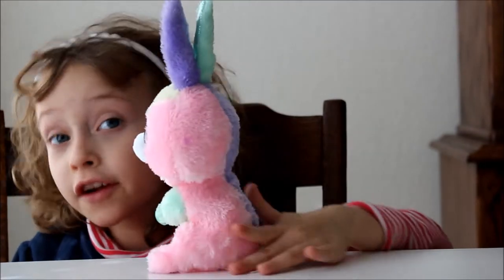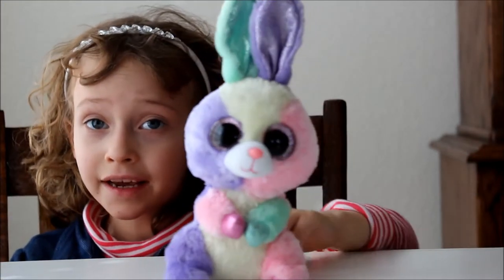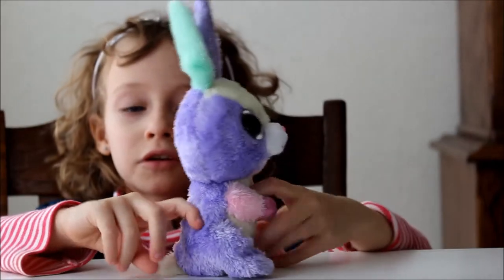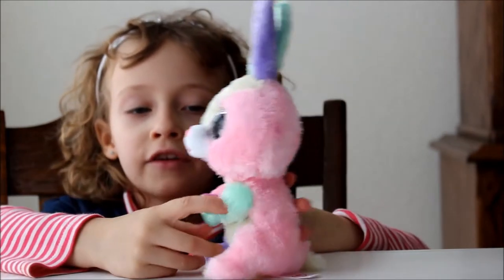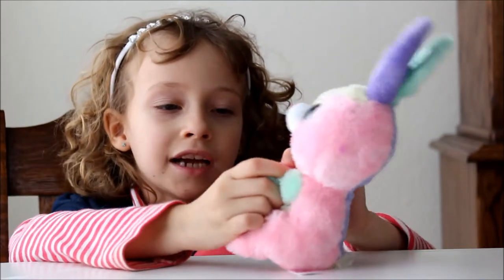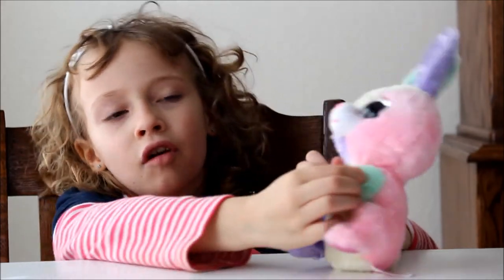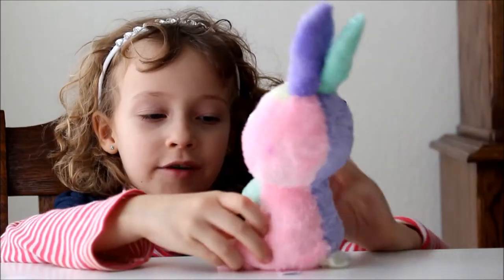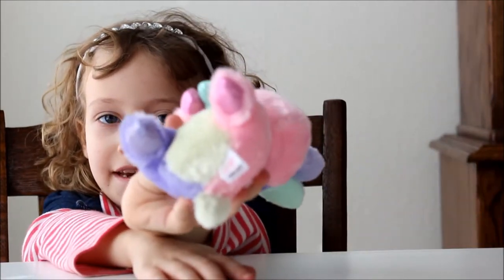Kid Review of TY Beanie Boos BLOOM the Spring Easter Bunny 36127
Kid toy review of TY Beanie Boos Bloom.  Ty Bloom the Spring Easter Bunny was released in December 2015.  Bloom Bunny birthday is April 14.  Ty Beanie Boos Bloom is very popular because of her bright pastel colors and of course the Ty Beanie Boos big Eyes. We love Bloom!  Bloom is the ideal Easter Basket filler.